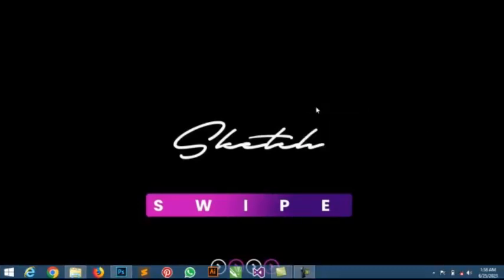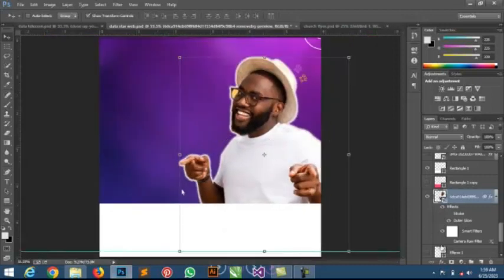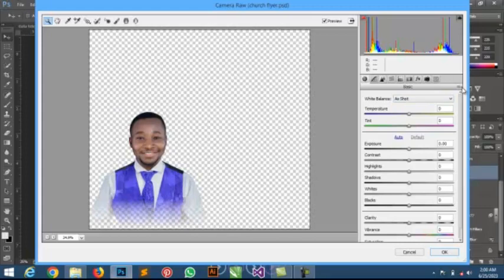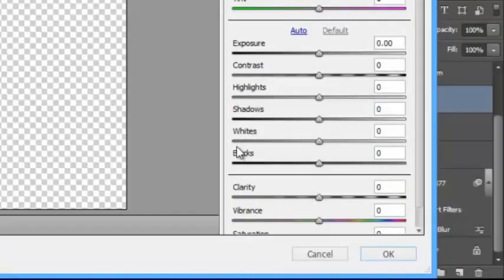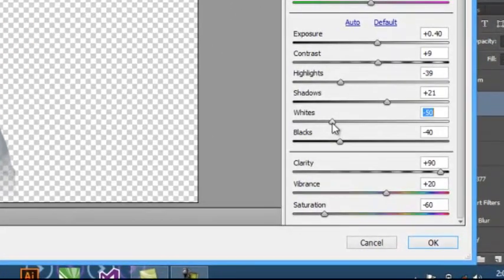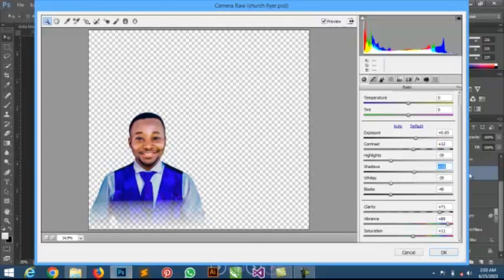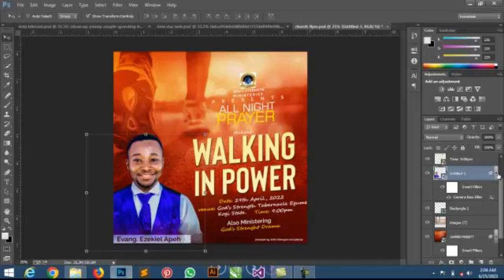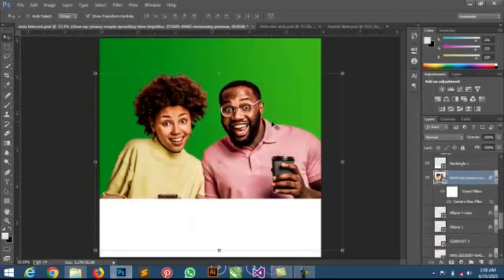How To Make Your Picture or Image POP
BELOW IS THE LINK TO MY DRIVE FOR THE RESOURCES